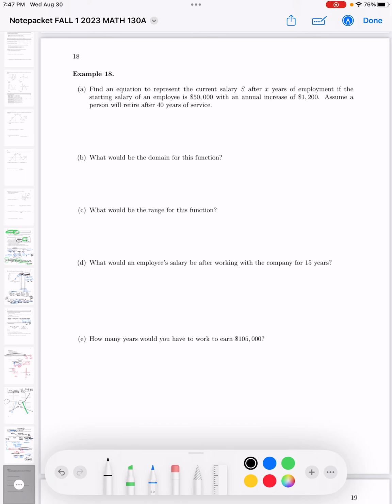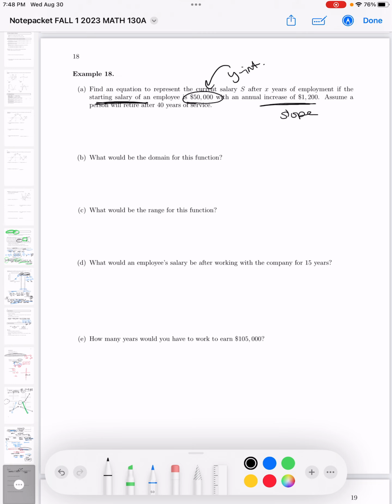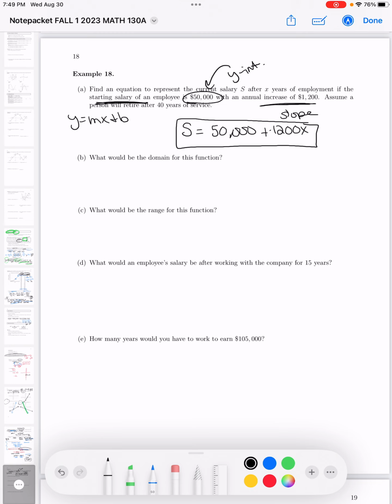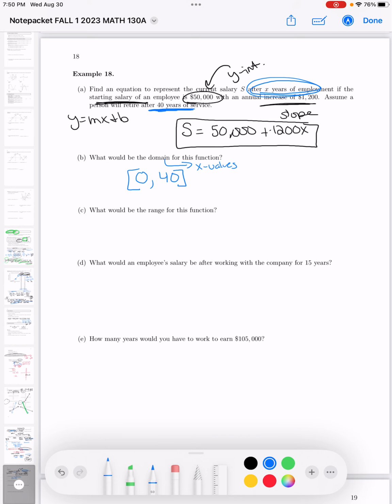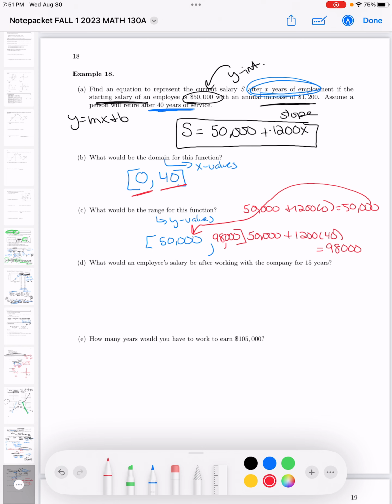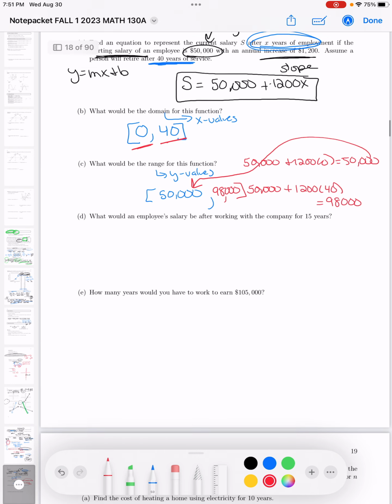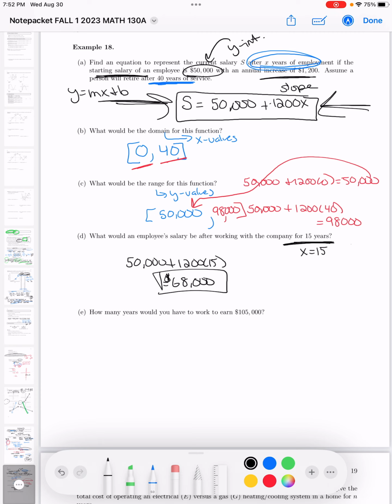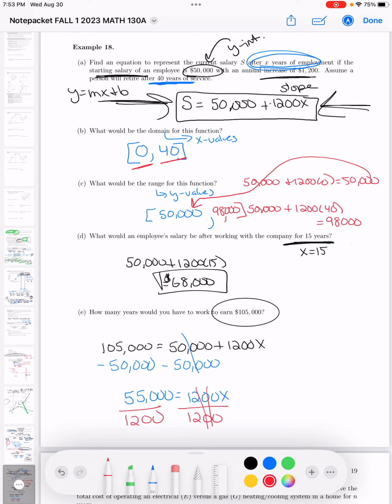Math 130A pg 18